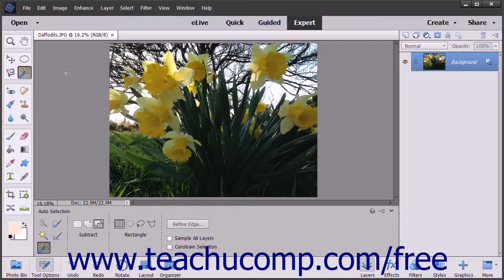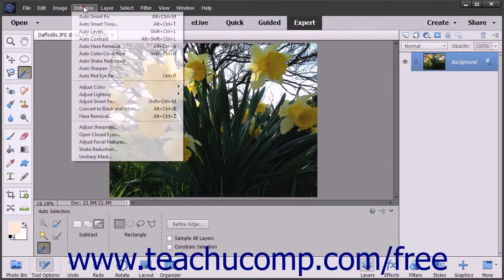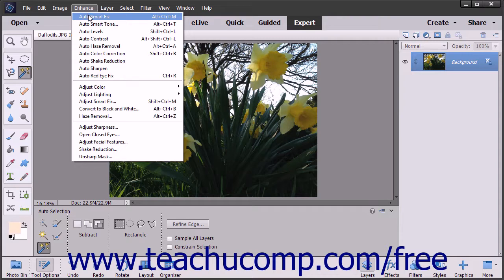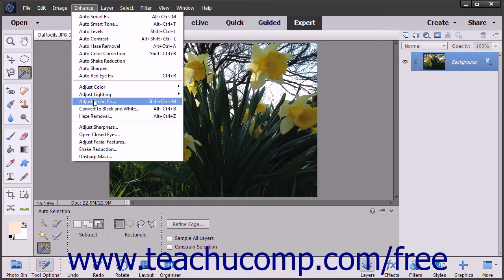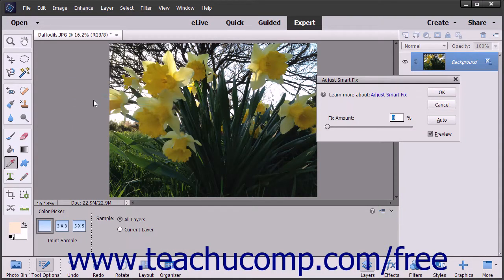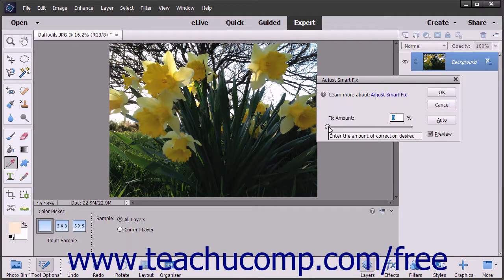Photoshop Elements 2018 Tutorial Adjust Smart Fix Adobe Training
Learn how to Adjust Smart Fix in Adobe Photoshop Elements A clip from Mastering Photoshop Elements Made Easy v. 2018. - the most comprehensive Photoshop Elements tutorial available. Visit us today!